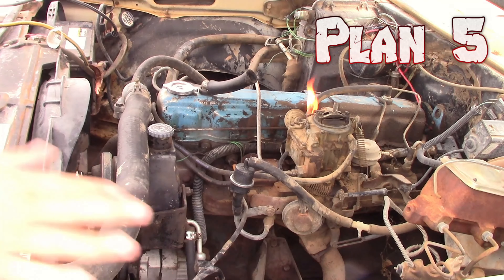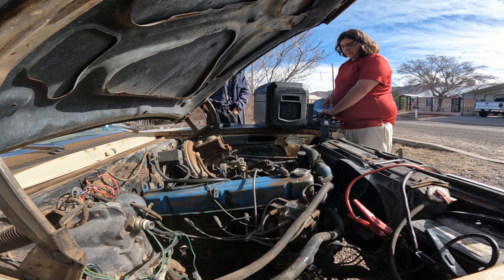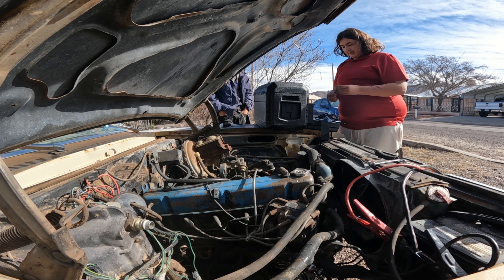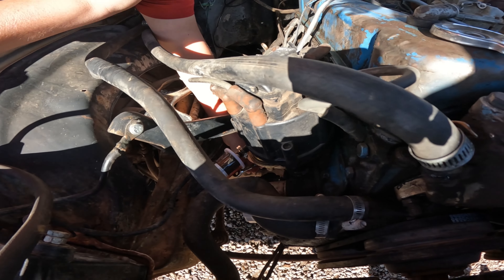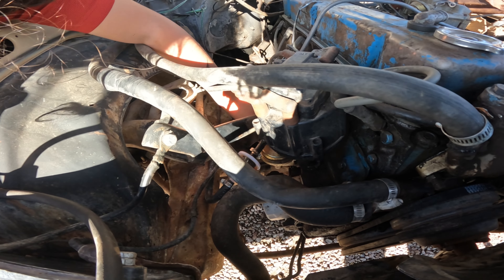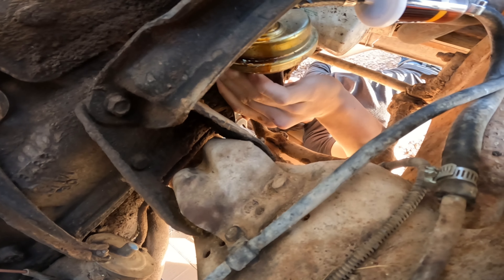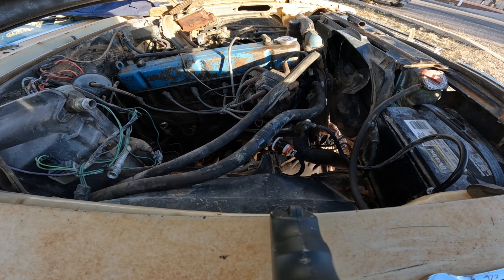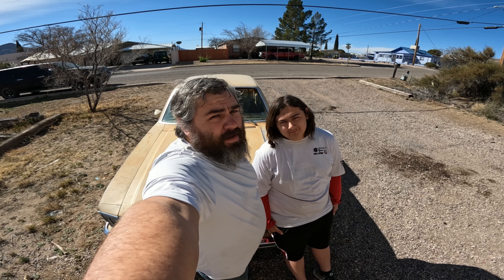Will it Run, One year after!!! Will this ’79 Nova Live AGAIN!!! How to For Beginners!!!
We have big plans for this 1979 Chevrolet Nova. With the plan to bring you guys along for a how to for beginners build. Can a group of teenagers get a carbureted vehicle from 44 years ago running. In this how-to repair for beginners. We will try to test Gogo’s limits as a mechanic. Join us on this adventure, because it became one. And remember don’t wait for opportunity, create it.

We plan to make videos posted every Friday. Vote for what we do with this vehicle on our community tab.

Time Stamp
0:00 Intro
0:24 Will it Run
24:30 Outro

T-shirt’s custom made thanks to

Special thanks to Gogo for filming, editing and joining me on this adventure

Original songs by
Outkast- MS. Jackson